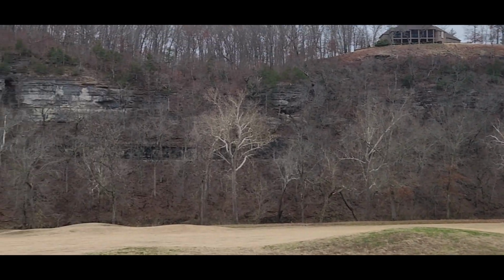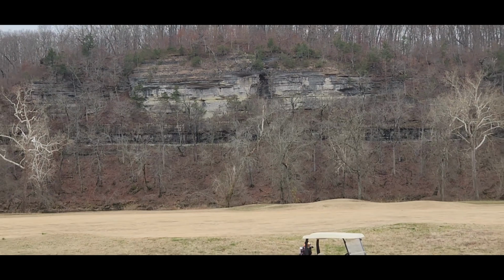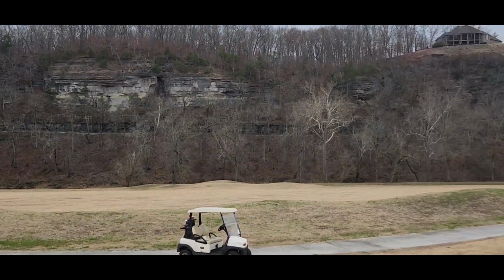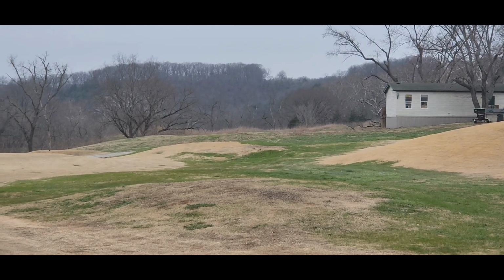Indian Tree Golf Course Crane Missouri Golf Traveler with Denis Knight Springfield Branson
Golf Traveler with Denis Knight travels to this isolated rural course with established fairways and exceptional greens.  Its unique 15 hole, 59 par course is well worth the trip.  However, you must be prepared for two challenges.  Elevation changes on each green and the long and winding roads to get there.